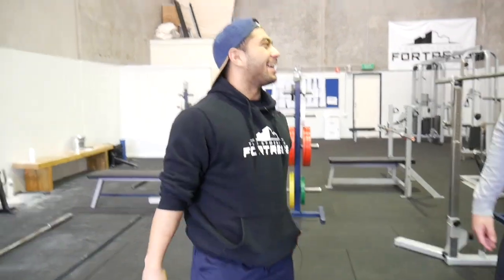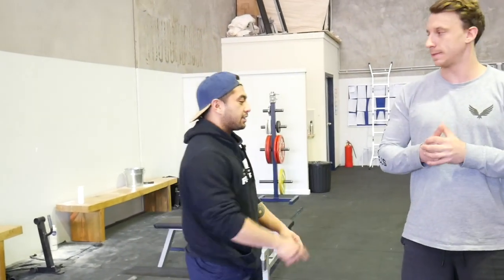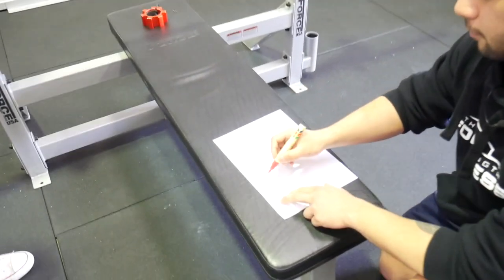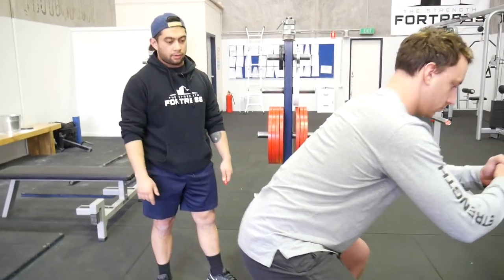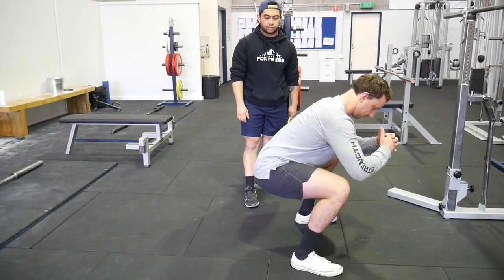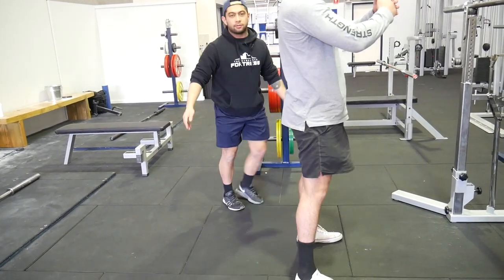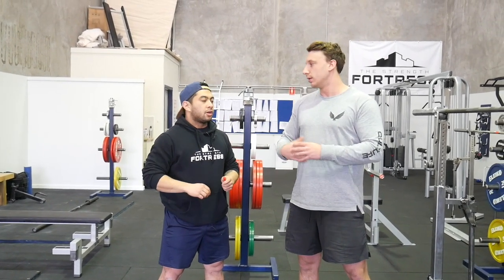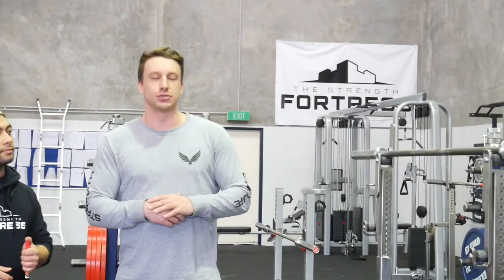How to Fix Butt Wink with IPF World Champion JP Cauchi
JP Cauchi addresses butt wink, what it is and the best drills you can implement in your training to fix this issue. It is a common issue with beginner and early intermediate lifters that can be holding you back!

JP can be found at:
Gym IG: @thestrengthfortress